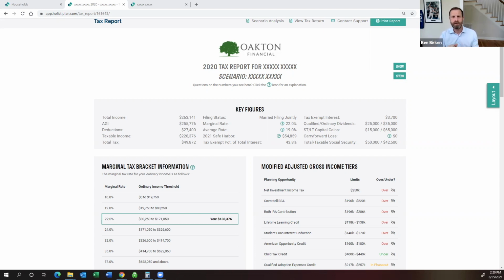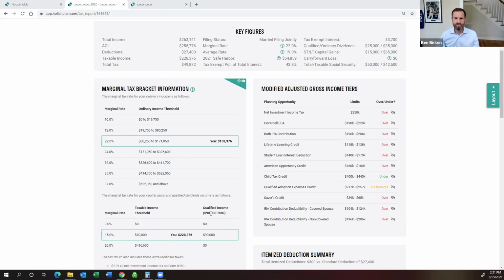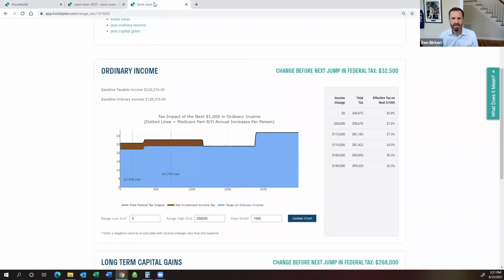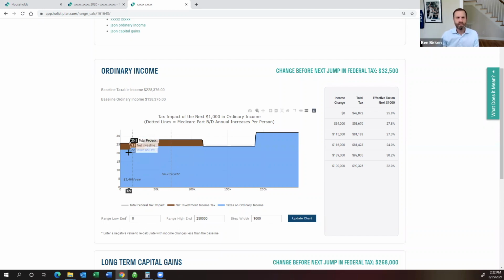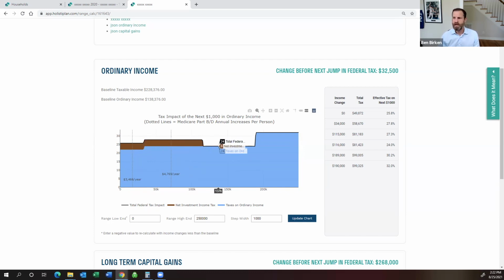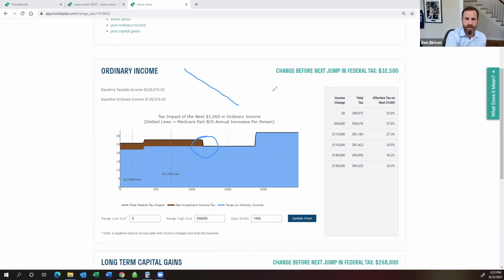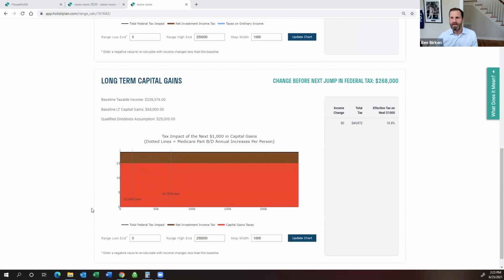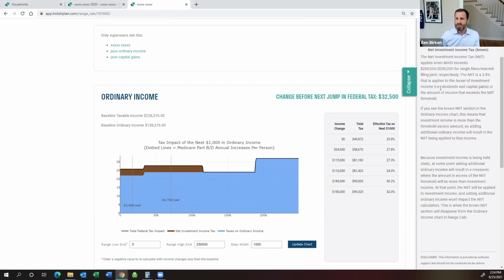Tax Time with Jeff Levine Episode 6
Today's episode is all about net investment income tax (NIIT). Let's talk taxes!